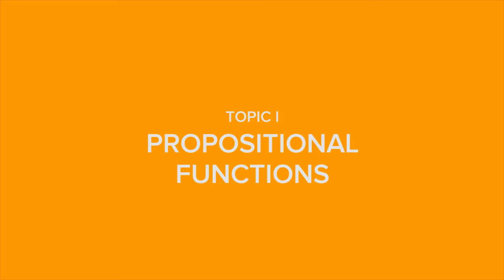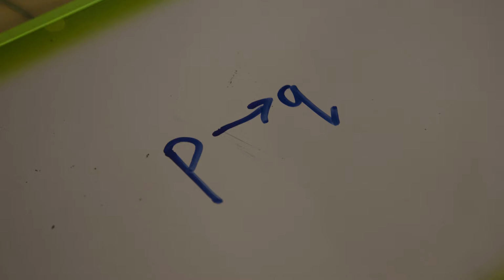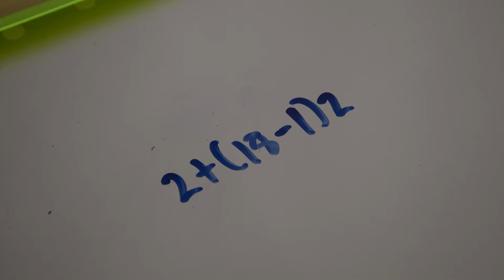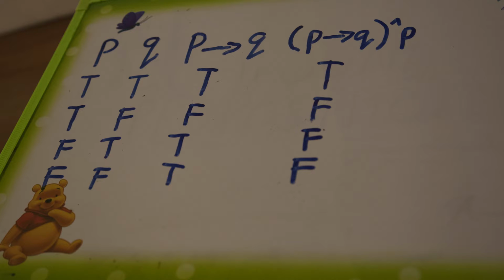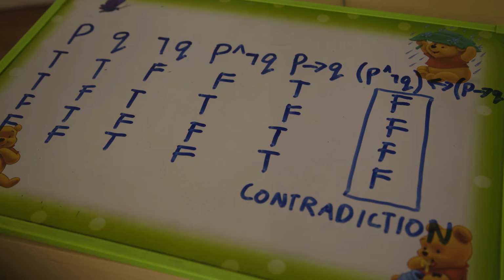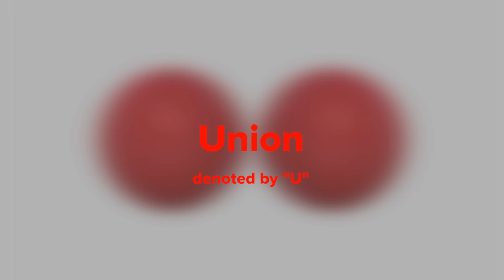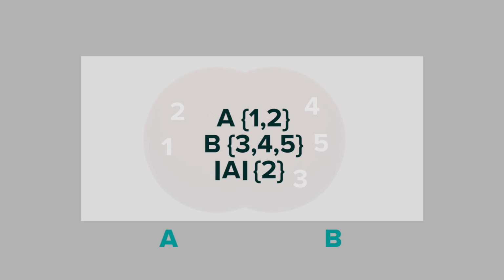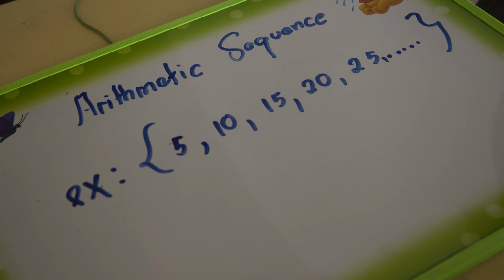Discrete Math: Almirol, Angeles, Magadia, Zamora